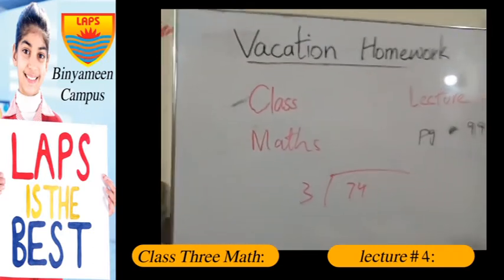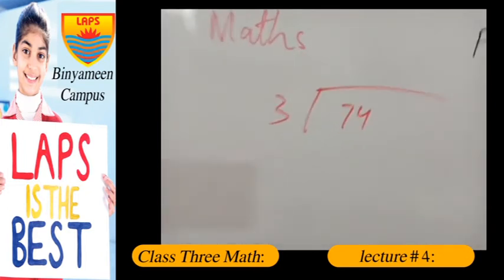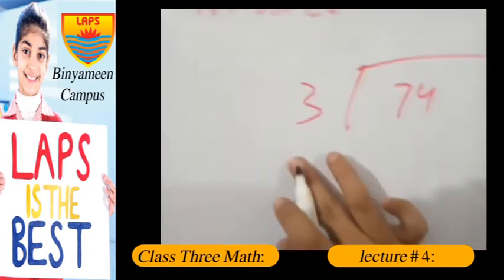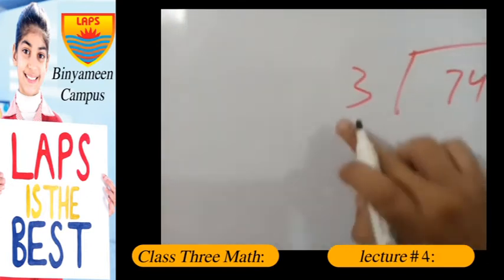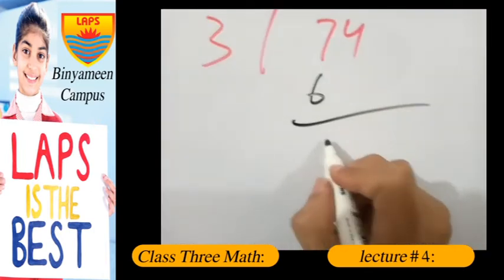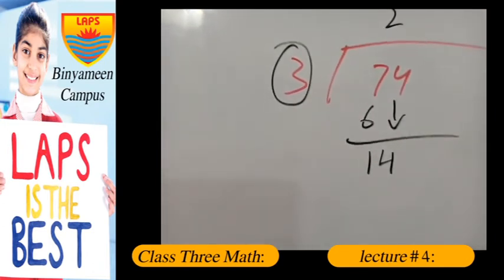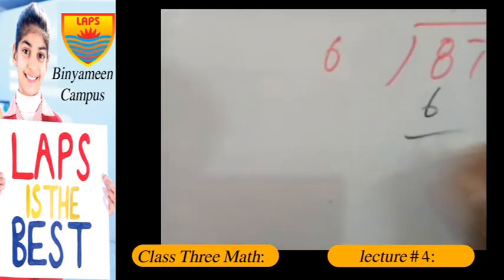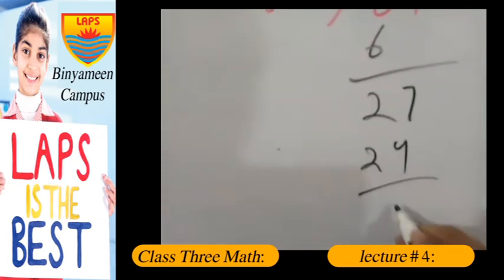Class Three Math Lecture 4